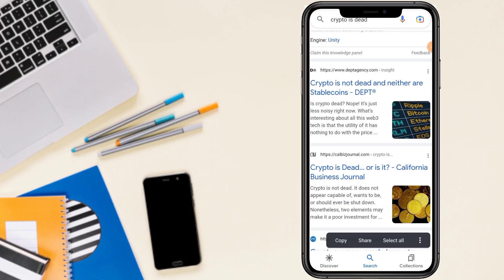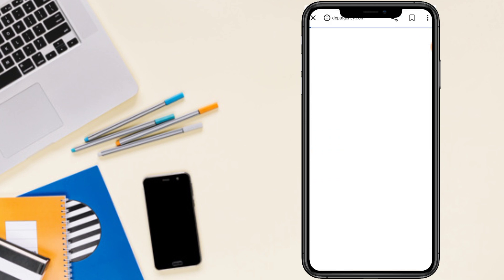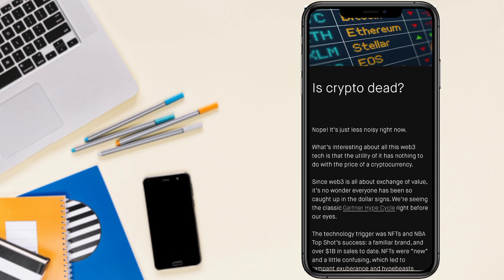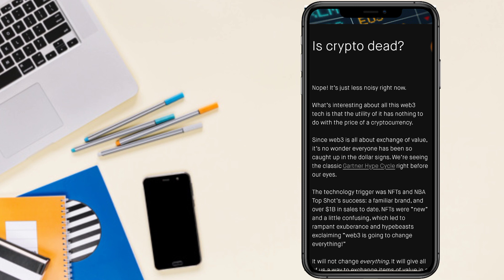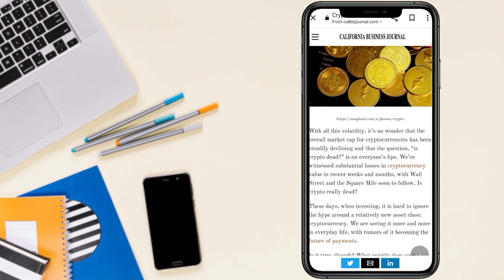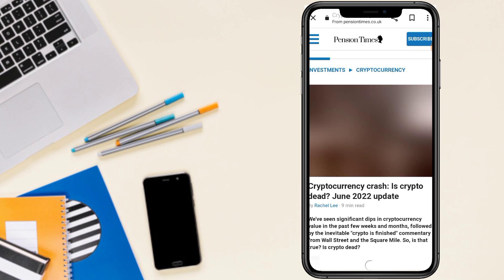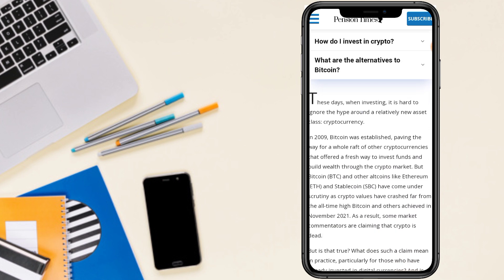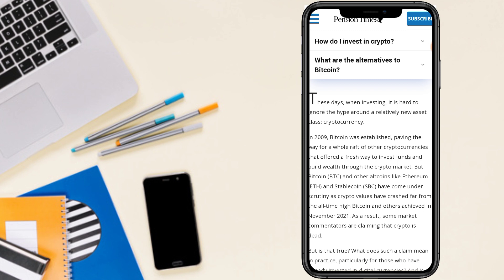Are you winning dead crypto | Earn daily from crypto treading | Miss Top5